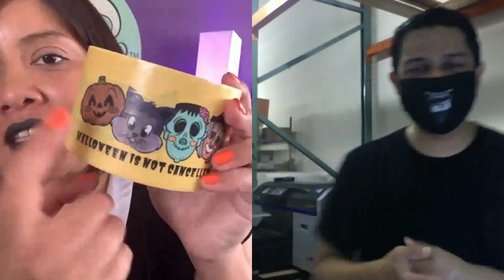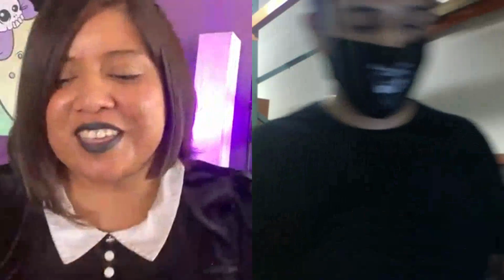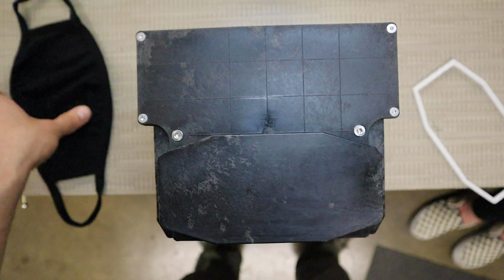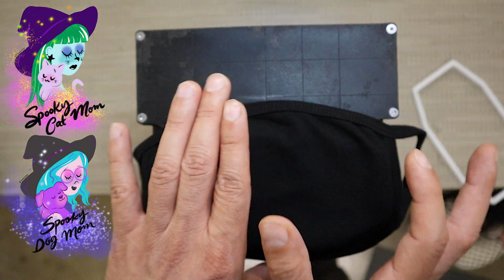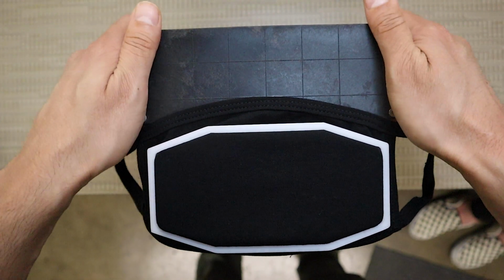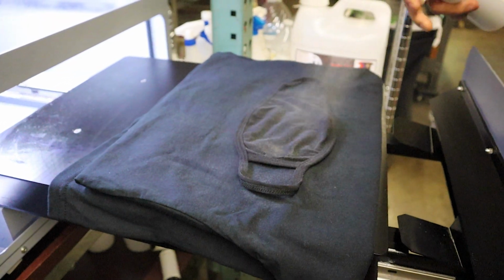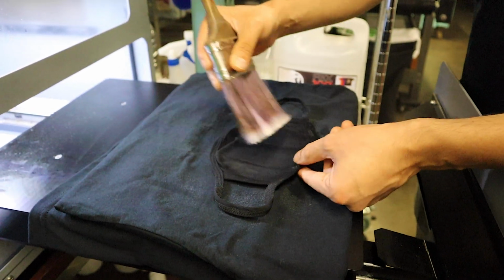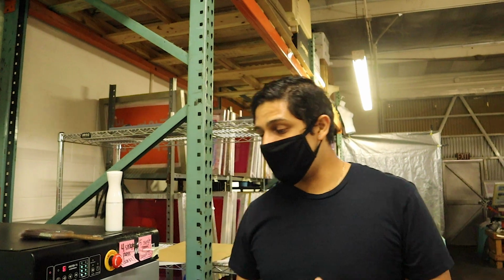Printing Halloween Face Masks Featuring: Spooksieboo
Printing Halloween face masks with our friend Kimmy from Spooksieboo!

Face Mask Platen Kit for Epson F2100, 2000, Brother GT3 and Brother GTX